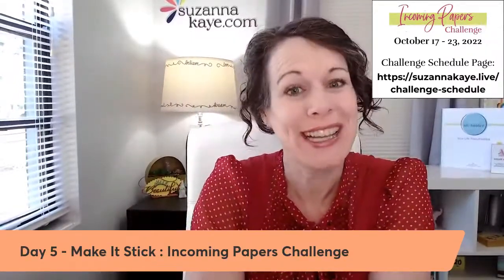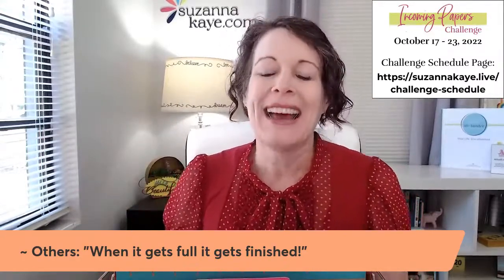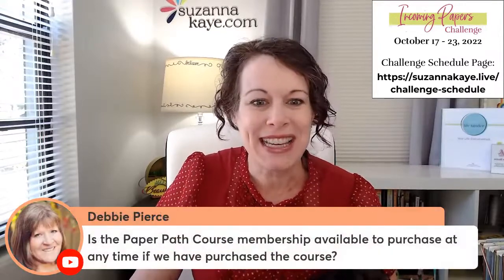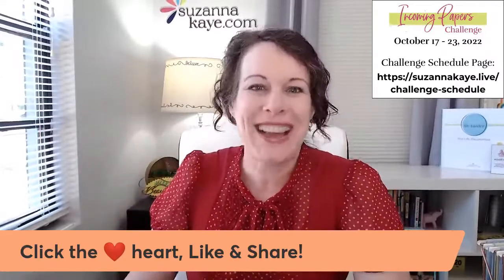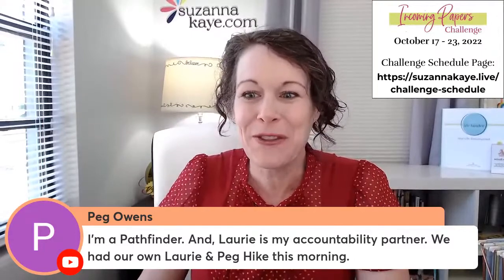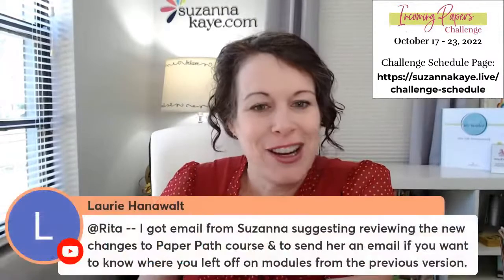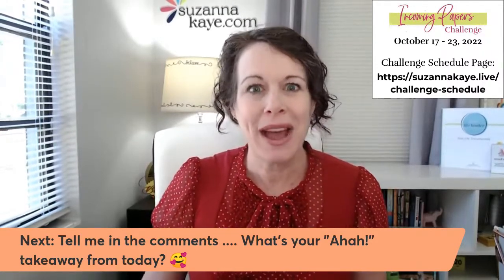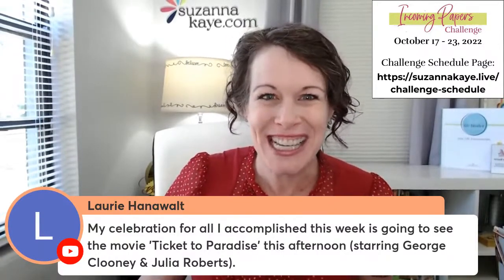Day 5 - Strategies & reminders to never forget and organize ALL your incoming mail and papers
Afraid you’ll forget to check the papers in your Action File? These strategies & reminders will make sure you never miss anything important!!

Beautiful, it’s Day 5 of the Incoming Papers Challenge! Join Professional Organizer Suzanna Kaye for a live chat to help you set up your own Action File - and make it AWESOME!

We’re covering:
✅ Specific ways to set up reminders
✅ How to break things down into small steps
✅ My inspiration for creating the Paper Path Course + Membership for the rest of your papers

This is also a great chance to hear more about how others are setting up their Action Files and ask any questions!!

The Incoming Papers Challenge runs from 📅 October 17-23, 2022.
If you’re watching after the Challenge ends these resources may no longer be available.
to see what’s going on next!

💗 Enroll in the Paper Path Course
for step-by-step help organizing ALL your other papers
(enrollment only open October 17-23, 2022)

You've got this, Beautiful! One small step at a time.

VIEWING FROM FACEBOOK?
Before leaving a comment, please grant StreamYard (the program I use to broadcast this episode) permission to see your Facebook name by visiting and clicking to accept.